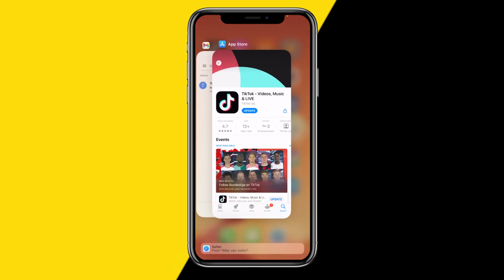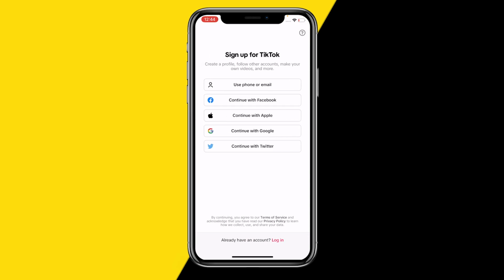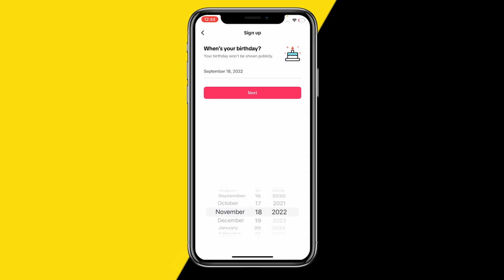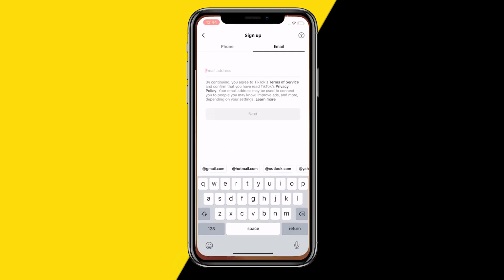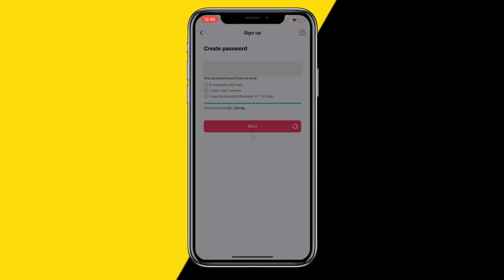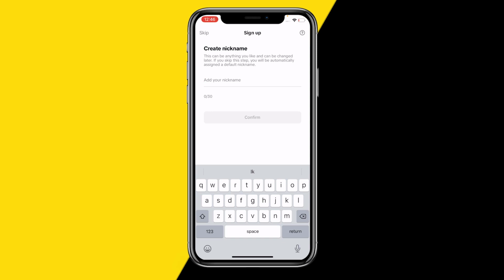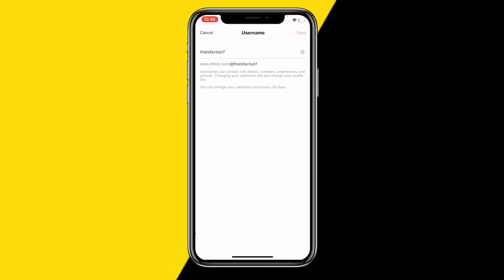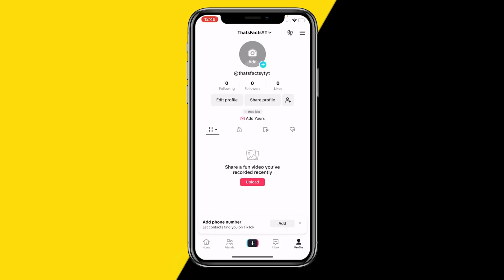How To Create A TikTok Account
How To Create A TikTok Account - Full Tutorial

👉 In this video we are going to show you how you can create a TikTok account.